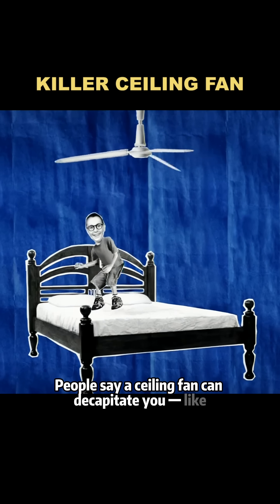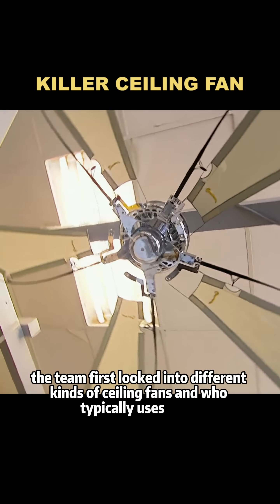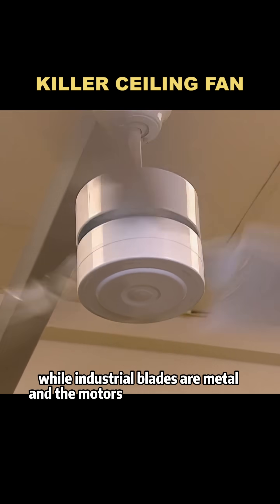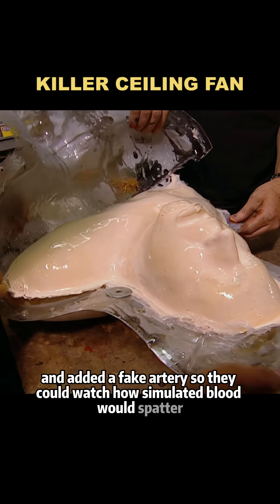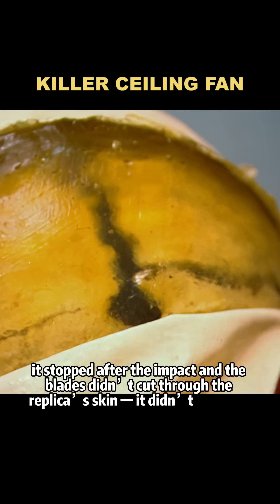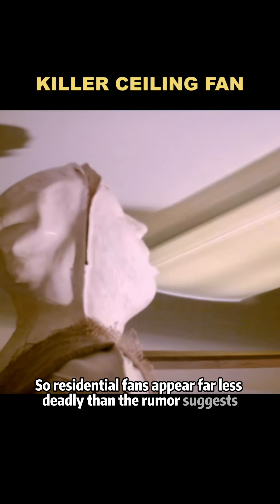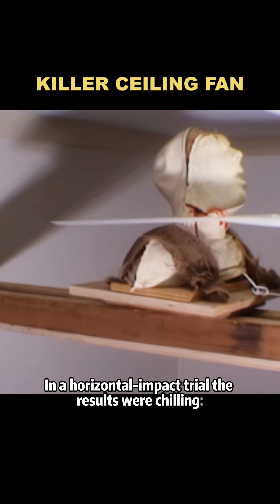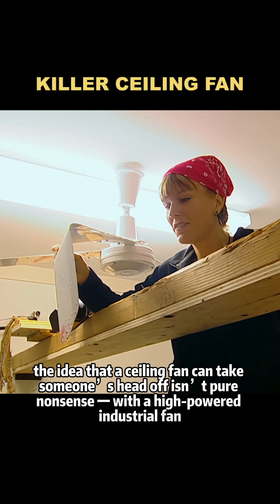What happens if you get hit by a ceiling fan?